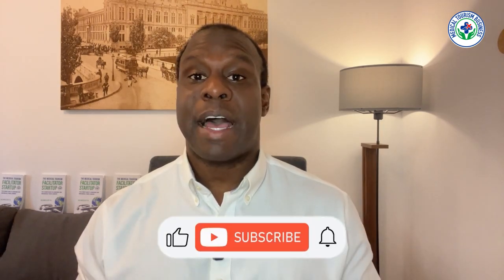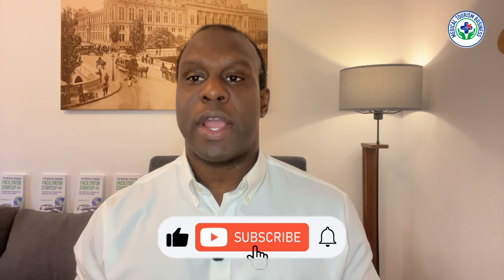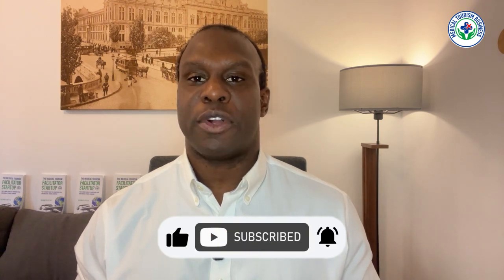5 Steps to Starting a Medical Tourism Company in the United States | Gilliam Elliott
Discover the tools and resources needed to start a medical tourism agency in the United States. Gain an understanding of the steps to successfully launch your company, along with key insights into the top destinations for American medical travelers.

// LINKS